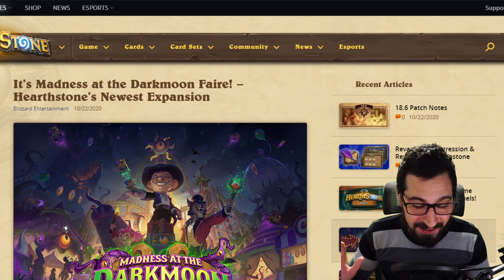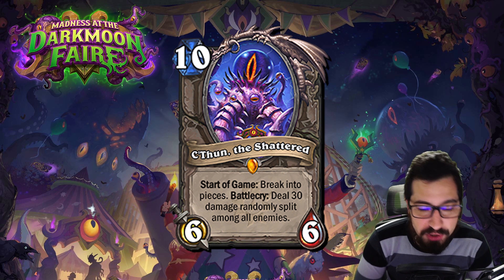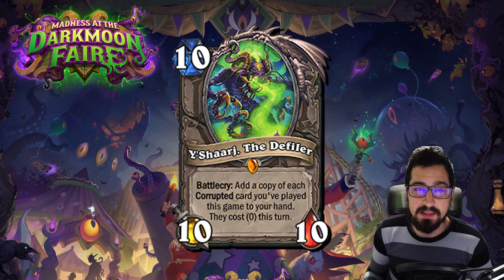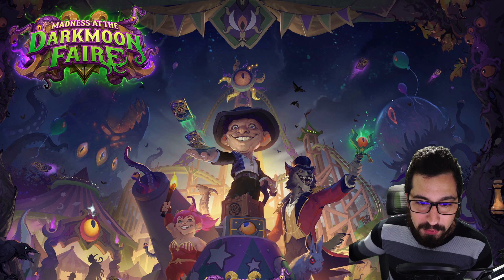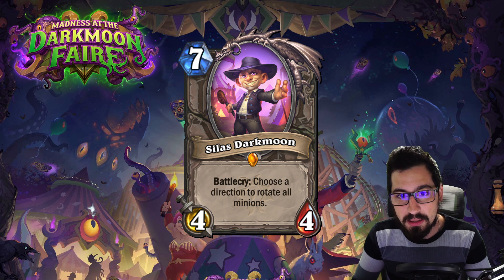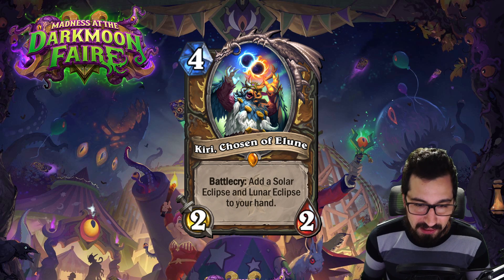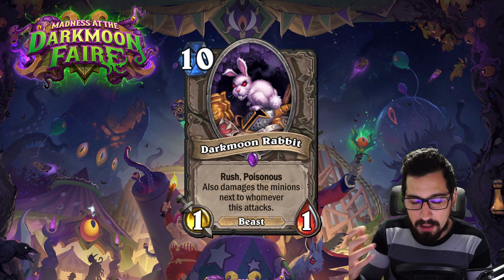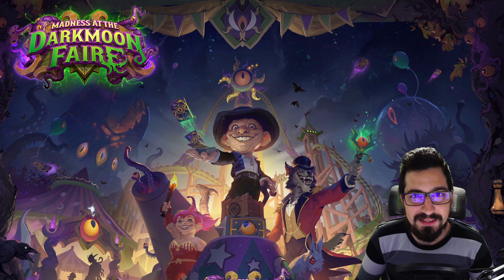New Darkmoon Faire Expansion! Corruption Mechanic & Old GODS! | Hearthstone